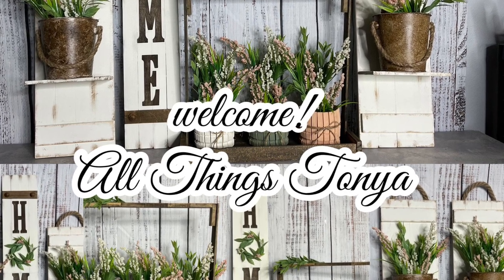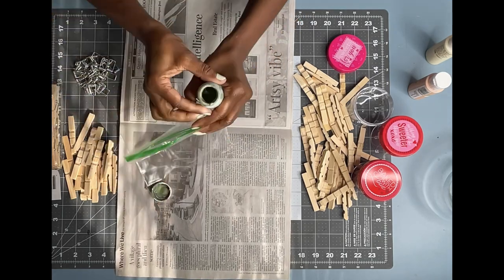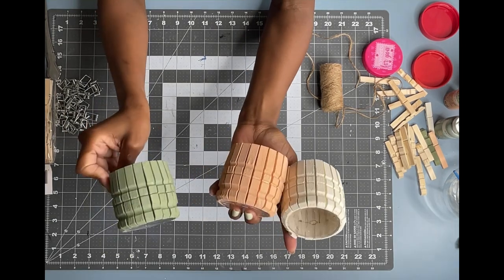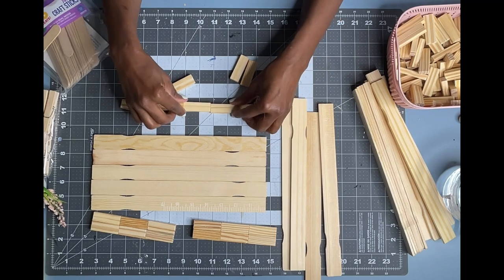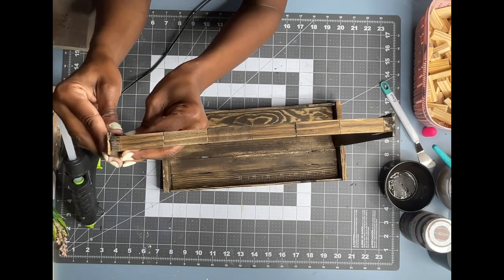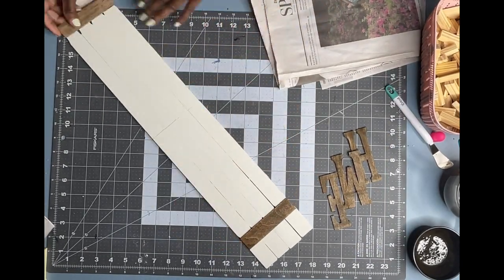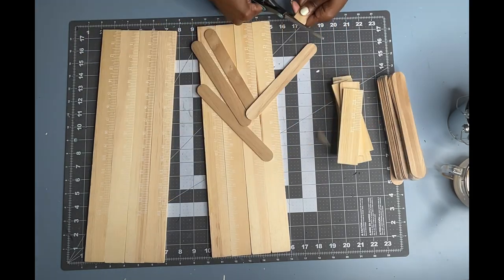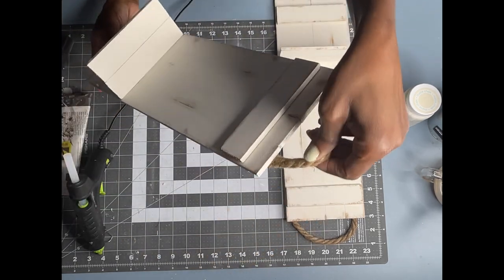Farmhouse Decor DIYs | Wood Tumbling Blocks, Paint Sticks and Clothes Pins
In this video, I will use Dollar Tree Wood Tumbling Tower Blocks, Paint Sticks and Clothes Pins to create High-End Farmhouse Home Decor pieces. They are Simple, Easy and Quick DIYs that are budget friendly and so very fun to make. I hope you enjoy today’s video.

I would love to have you create home decor and easy craft projects with me. My friends who are returning, welcome back!

📽 Videos to watch:

Hosts: Me and my friend Jenny from Lovely Moments Creating

Products: ✂️ 🧵 🧶

Dollar Tree : Tumbling Tower Blocks

Walmart: Gorilla Glue and Sticks, Waverly Paints (Plaster, Antique Wax)

Home Depot: Paint Sticks and Craft Sticks

Floral Picks: Michaels

I thought you might be interested in this page on Amazon.

Heat Gun

Carpenter Square

Ring Light

Swingline Paper Cutter,...